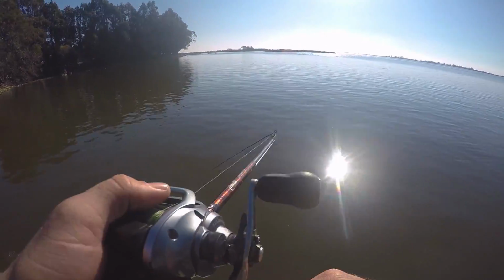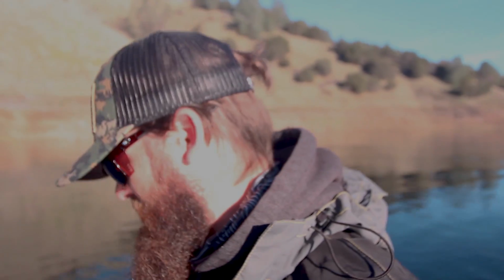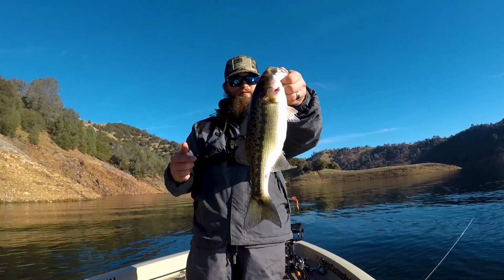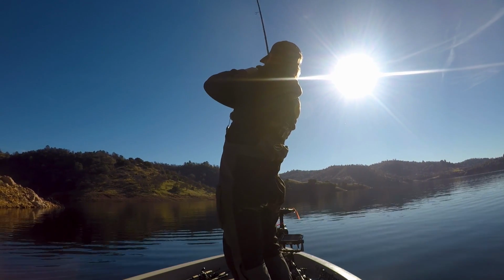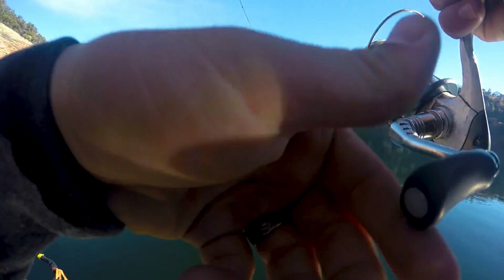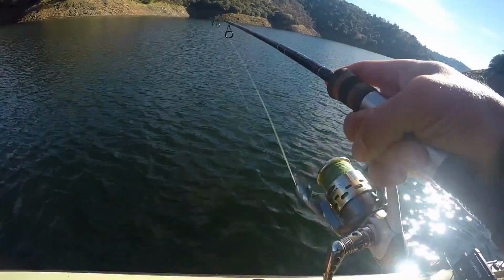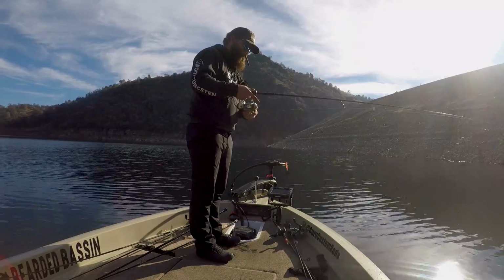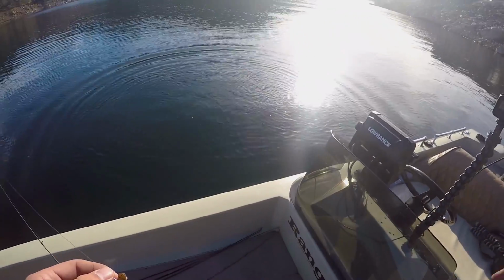Solo Mission Replicating the Bite New Melones Lake Bass Fishing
First upload of the year, trying to replicate the bite from a few days ago to ensure I had something figured out. Couldn't have done it without the Lowrance Sonar. Hope you guys enjoy and get on the hot winter bite up there.
Main Lense
Camera Mic
Joby Gorillapod
SD Cards for DSLR
GoPro Camera
GoPro Case
Gopro SD Cards
GoPro Power Cord
Gopro Gorillapod